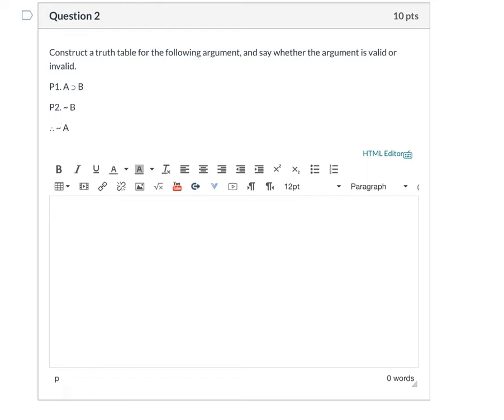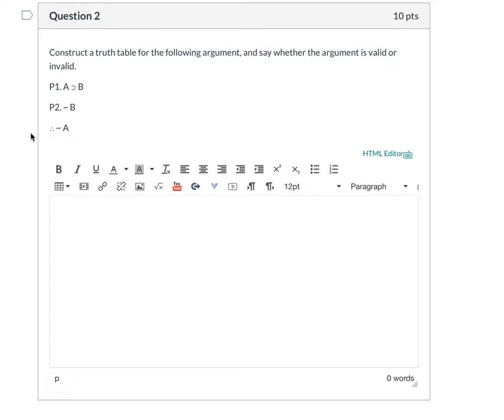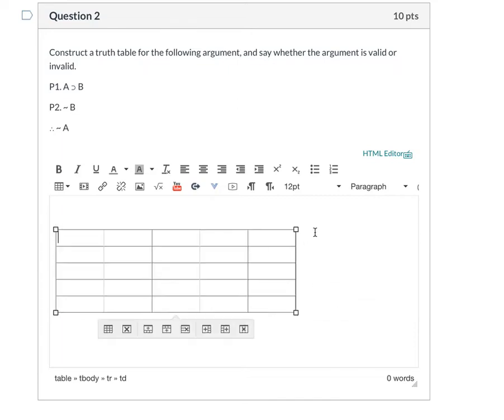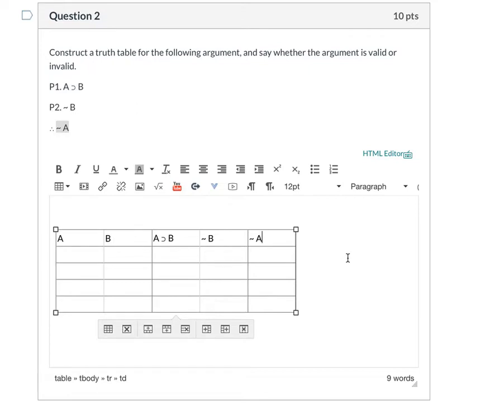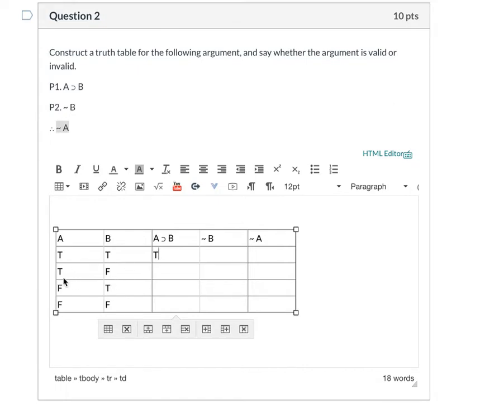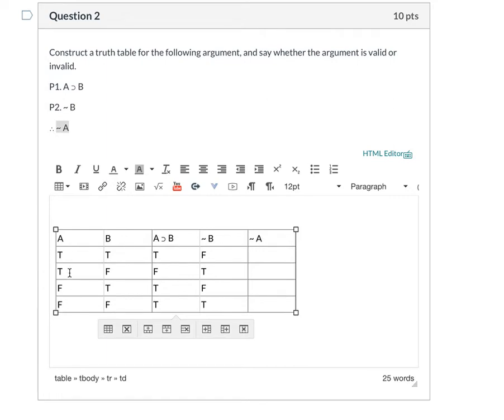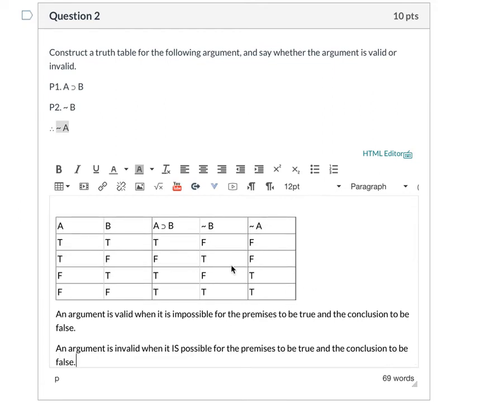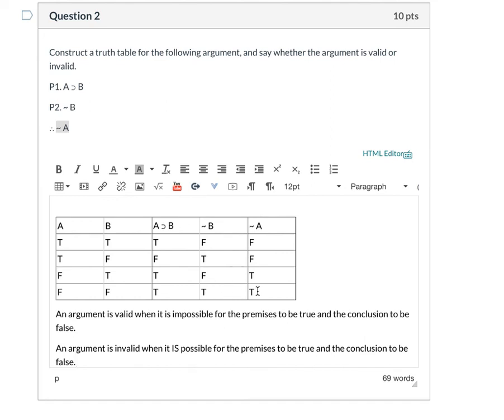Using Truth Tables to Check for Validity Part 1